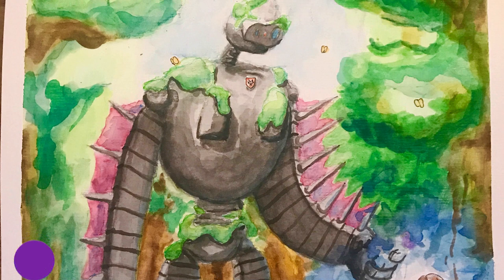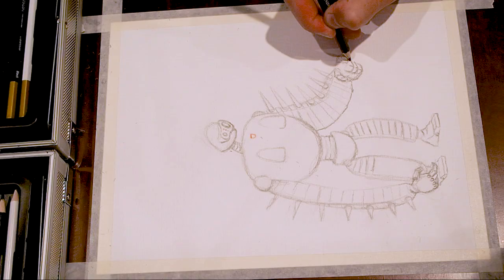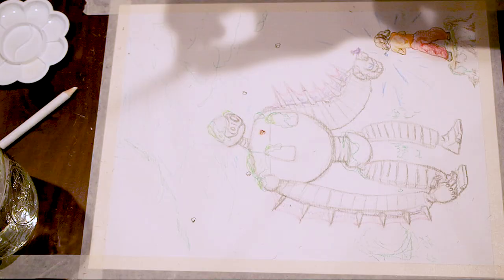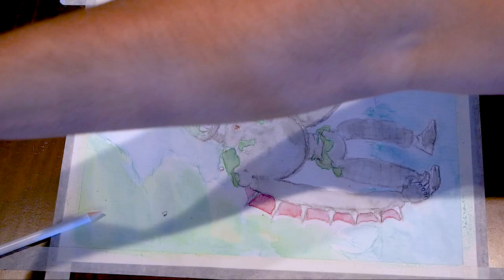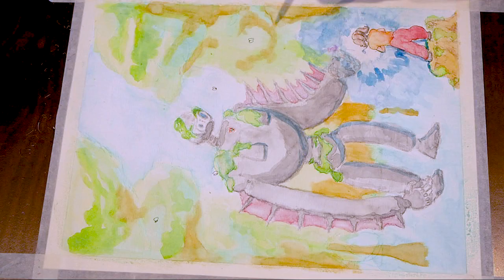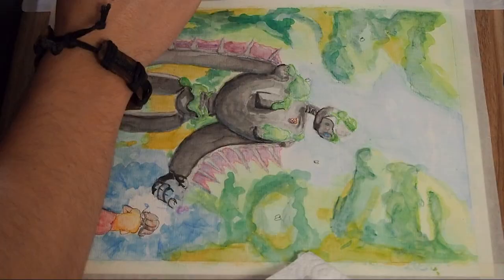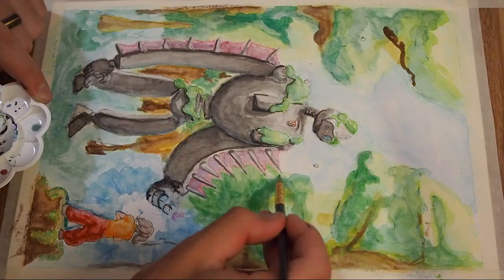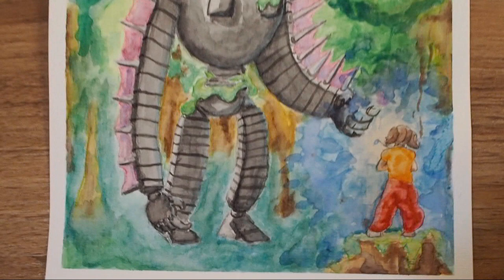Watercolor Laputa Robot Painting Timelapse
I hope y'all enjoy my Laputian Robot timelapse 😆

I loved this Miyazaki film and still do to this day. Painting was a blast and I hope to do more of these in the future!

Also, I am open for commissions, so if y'all are interested in purchasing art in my style, DM me over on my art instagram and we can work something out!!! 💫